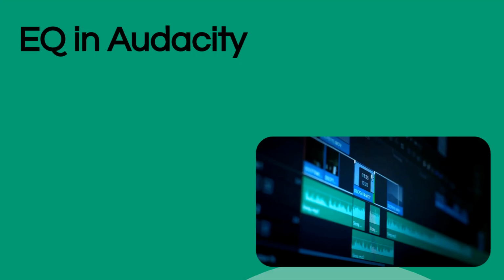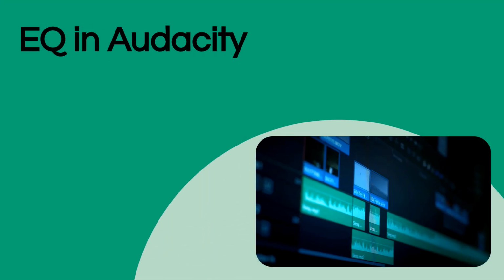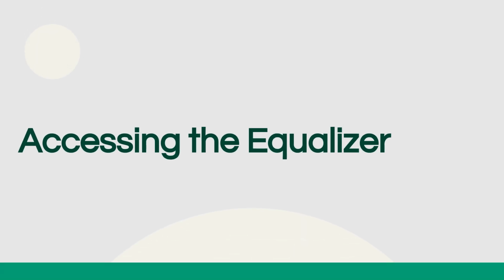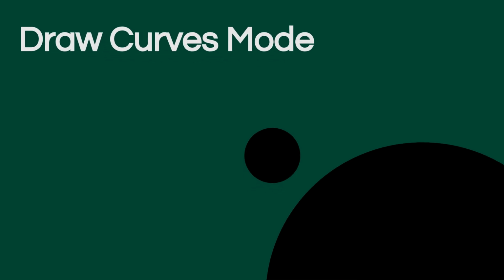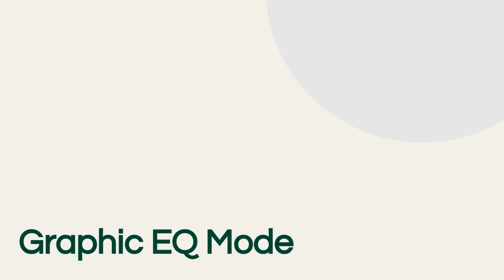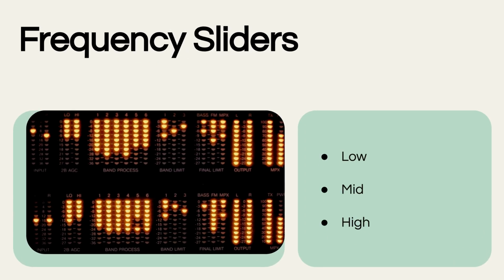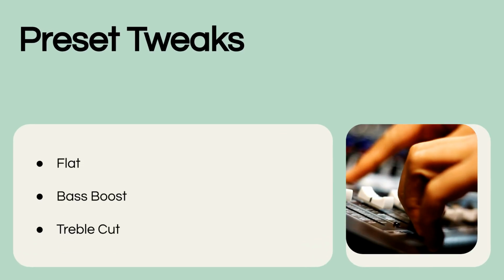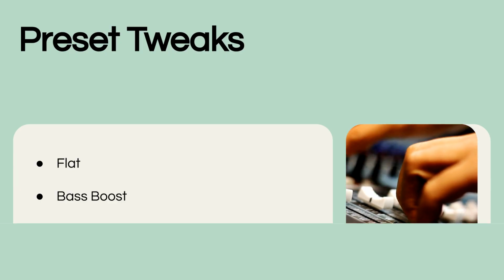Audacity Lesson 7: EQ Basics, Frequency Curves & Graphic Sliders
Learn the basic idea of equalization: boosting or cutting selected frequency ranges to change an audio recording's tonal balance.

This short narration introduces drawn EQ curves, graphic sliders, presets, bass and treble, and the risk of making high frequencies sound harsh. It is not a demonstrated muddy-voice repair or a fixed-settings recipe.

Version clarification: the narration refers to an older combined Equalization effect. The current manual documents Graphic EQ and Filter Curve EQ separately, under EQ and Filters. Graphic EQ boosts can cause clipping, so preserve headroom and listen carefully. EQ is not a guaranteed cure for noise or poor recording quality.

Keep an unprocessed copy and make small, purposeful adjustments.